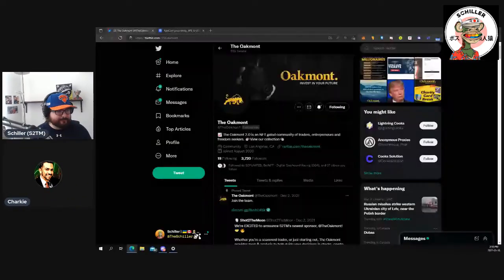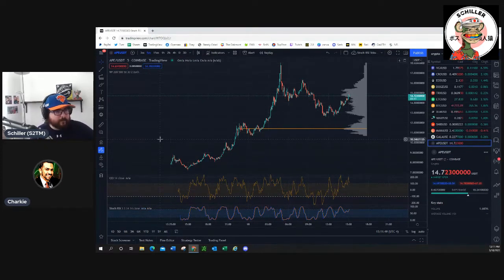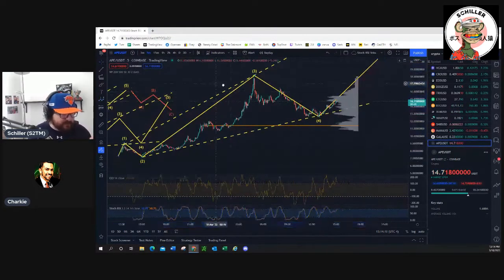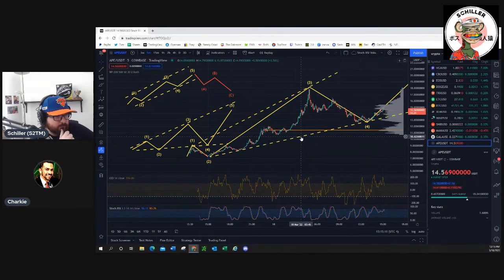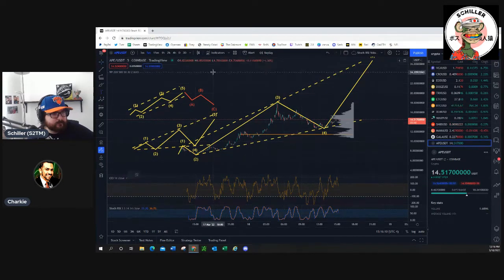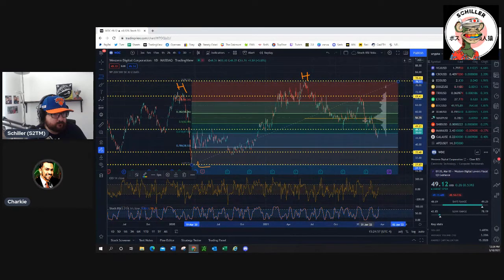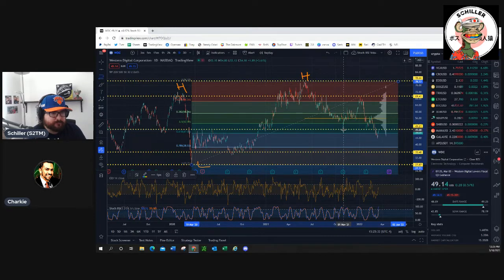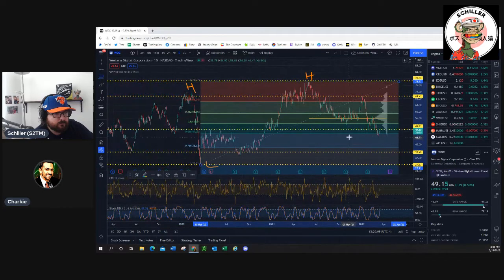Schiller Learns - Ape Coin Chart Overview + Fibonacci Sequence Lesson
Another week, another video of me having a 1-on-1 lesson with Charkie from The Oakmont. The Oakmont is a private Discord group that helps you become financially free. There's so many things to be learned within the space and sometimes having those one-on-one lessons is a game changer. This week I asked Charkie to give me his thoughts on the new coin listed by Bored Ape Yacht Club, Ape Coin. It's ranged massively since launching a few days ago.

If you'd like to learn more from Charkie and The Oakmont, join their discord